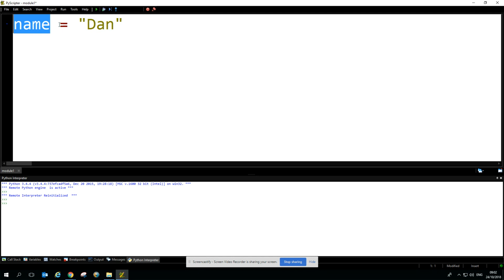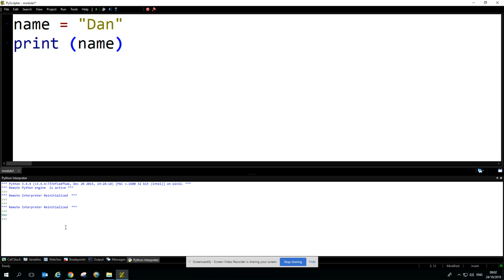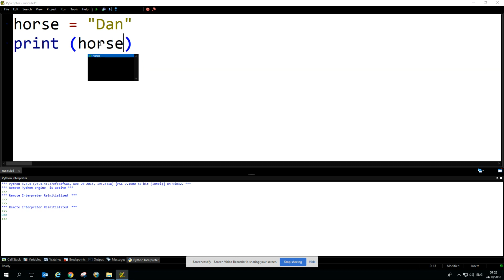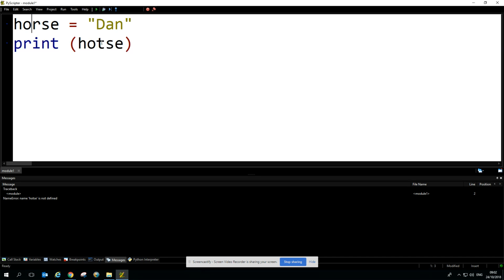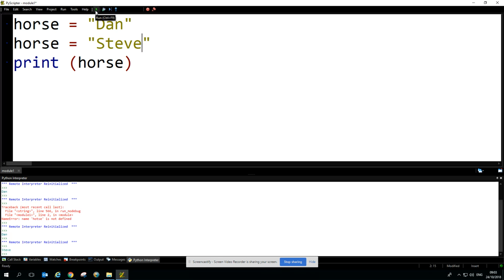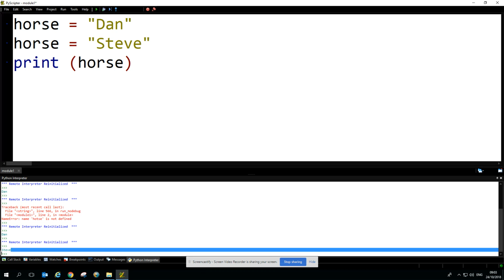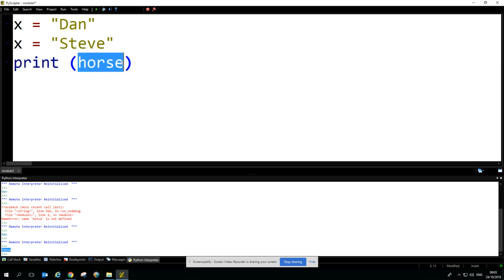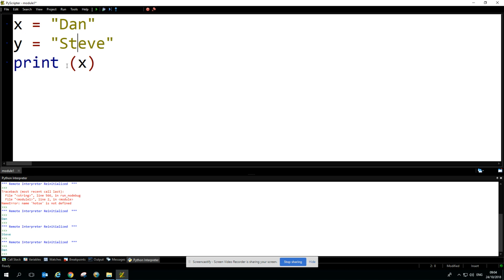Python 3 - Basics - Variables